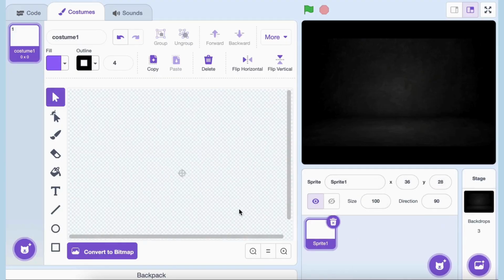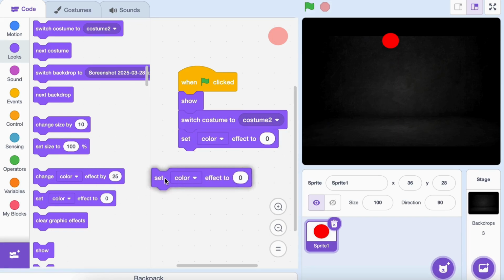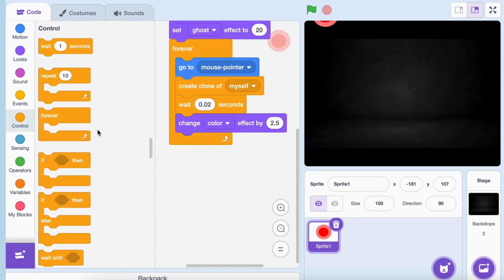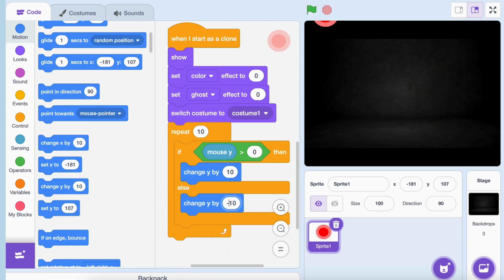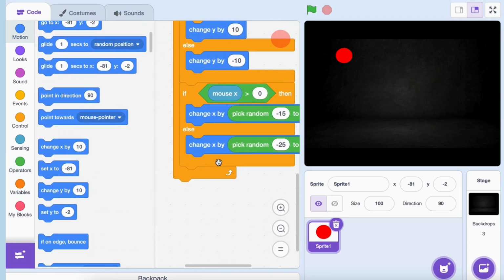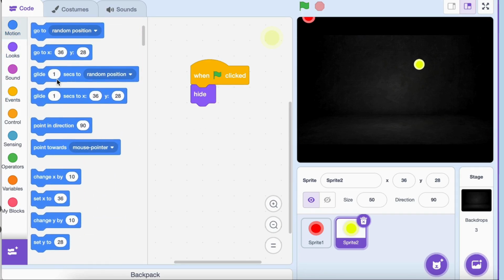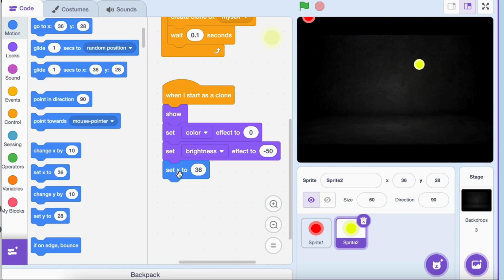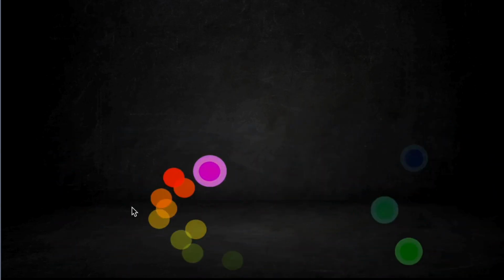Magical Glowing Tail Effect in Scratch (Easy Code for Beginners!)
Code a glowing tail for your Scratch sprites! ✨ Step-by-step tutorial + free assets.